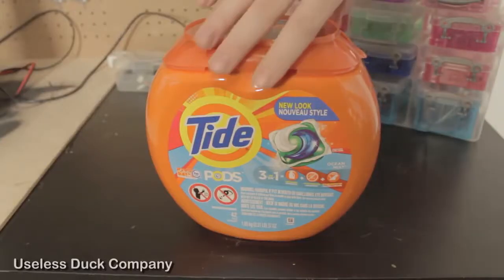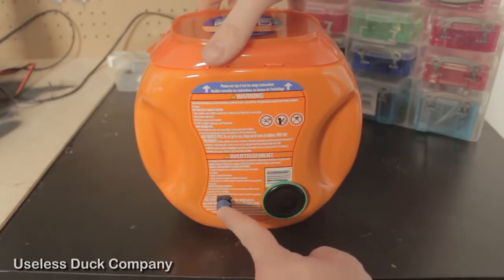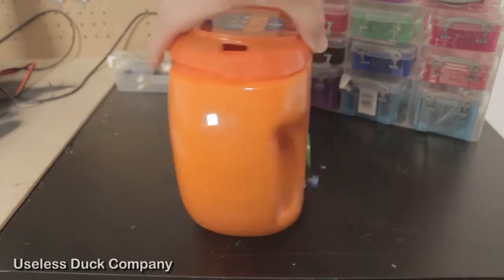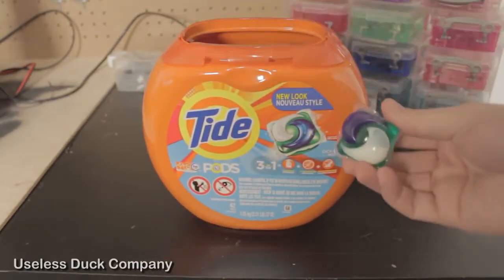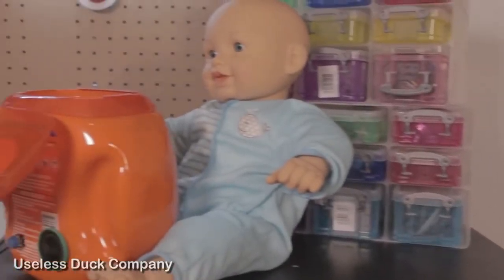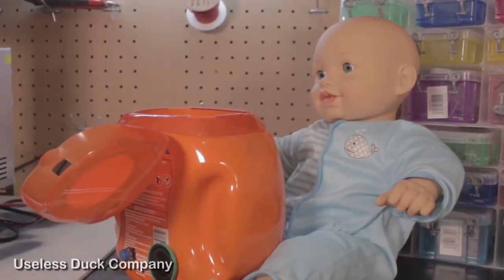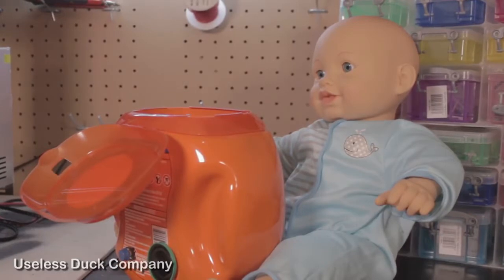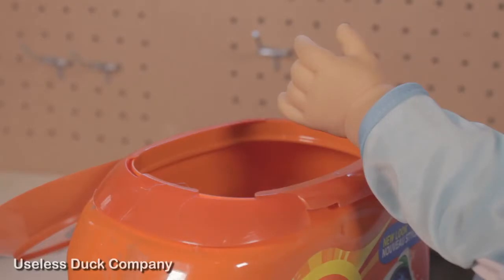Die Kindersicherung der Zukunft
Bounced oder..? ( zweit kanal )

Ich bedanke mich bei jedem der...

*Nettes / Kritik Kommentar
*Aktives Abo

Vielen Dank für's zu Glubschen
euer
Pasi Powa

⛔️WICHTIG⛔️

⛔️WICHTIG⛔️

📌Alle Rechte der www Bilder gehören nicht mir!
📌Alle Rechte der Musik gehören nicht mir!
📌I have no rights on the www images!